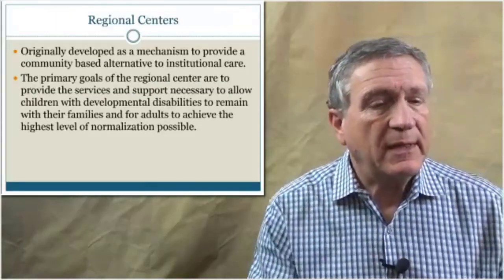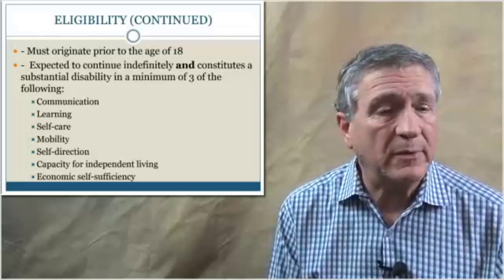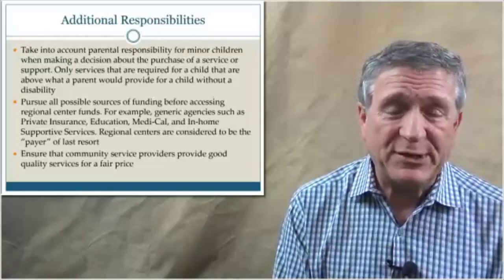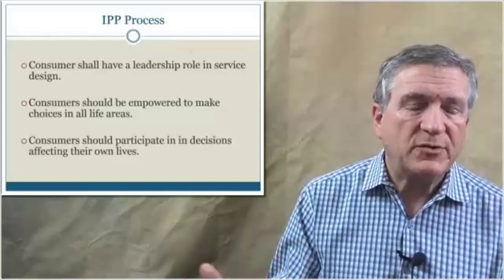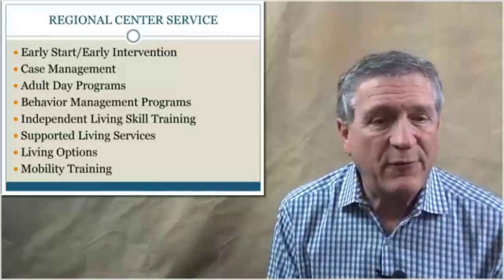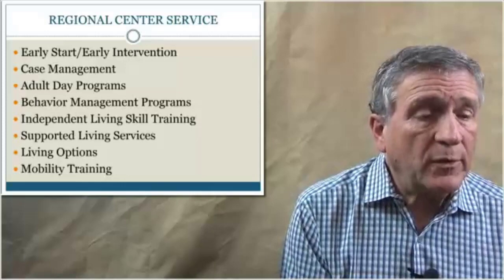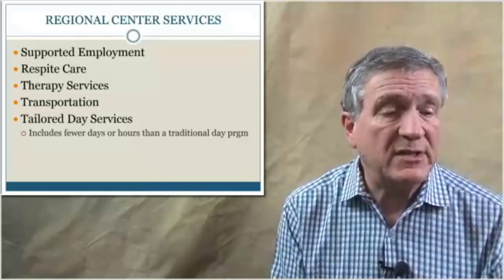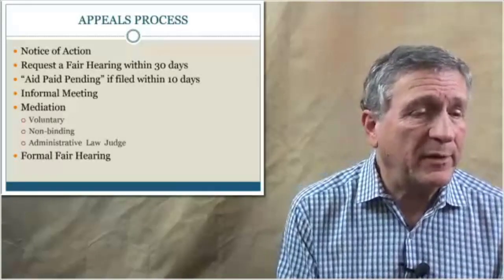The Basics of Regional Centers and Individual Program Plans with Jim Huyck Nov 20 1018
The Basics of Regional Centers and Individual Program Plans (IPPs) with guest speaker, Jim Huyck, held on Tuesday, November 20, 2018.  Jim is the former Executive Director of Alta California Regional Center and currently a consultant/advocate at Huyck Consulting.  He has over 40 years of experience working with people with disabilities, primarily those with Developmental Disabilities.

The  presentation was one hour followed by 30 minutes for Q&A.